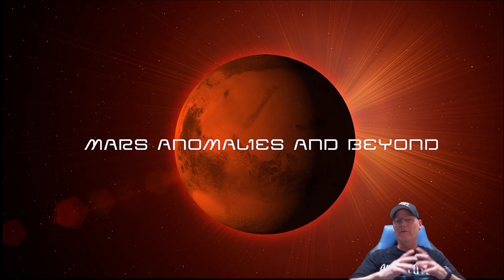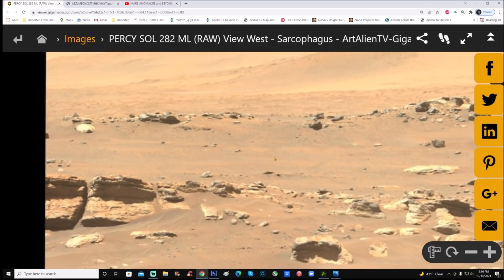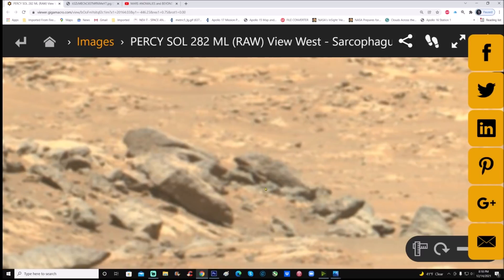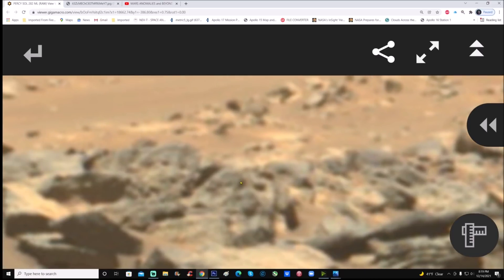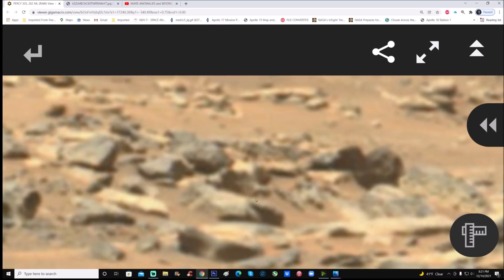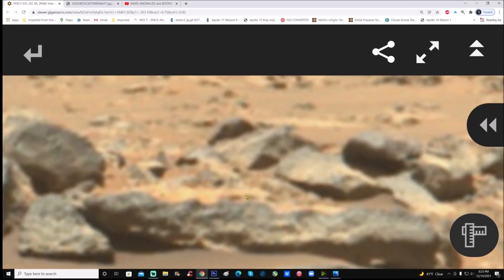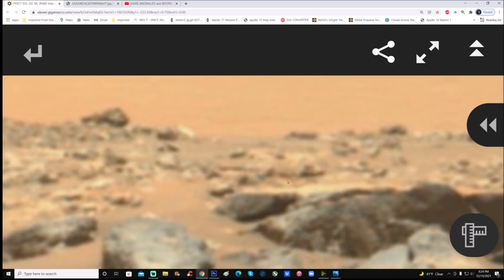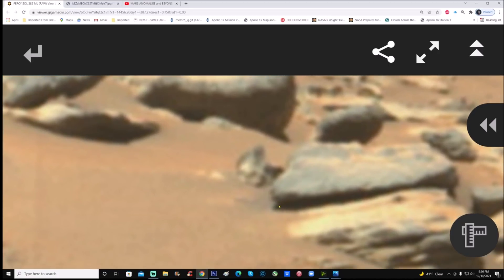More Covered Up Anomalies! Ancient Martian Road? ~ 12/15/2021